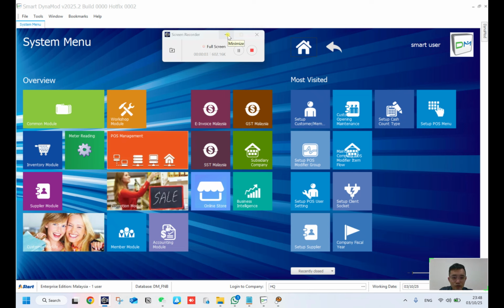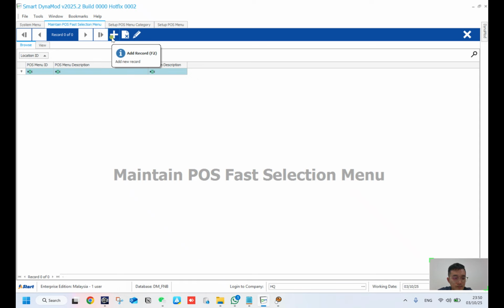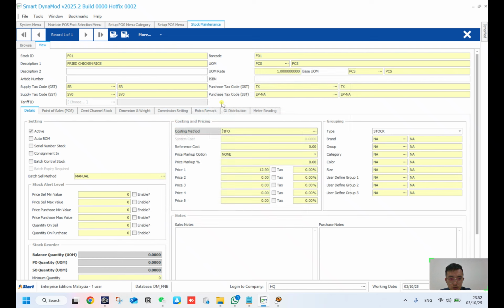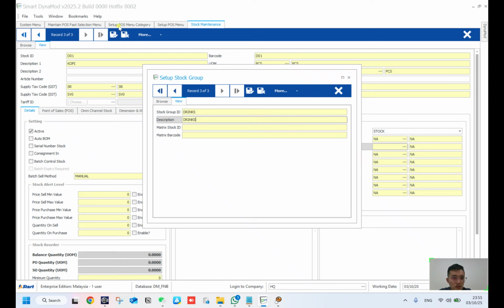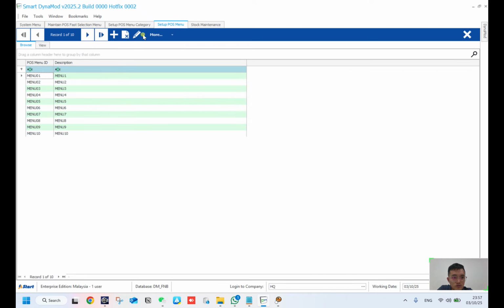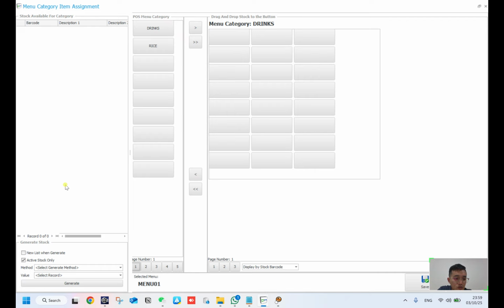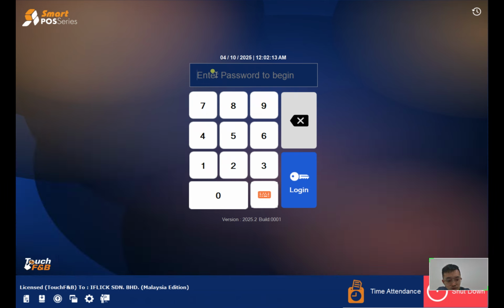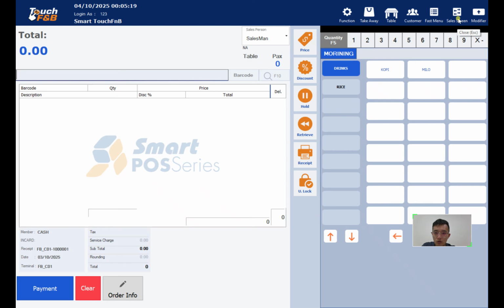Smart POS F&B - Menu configuration